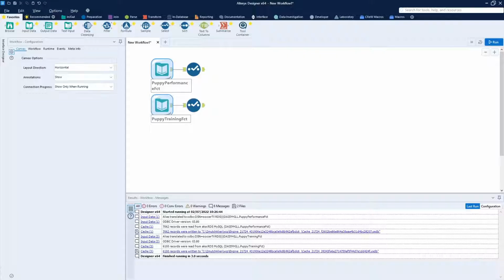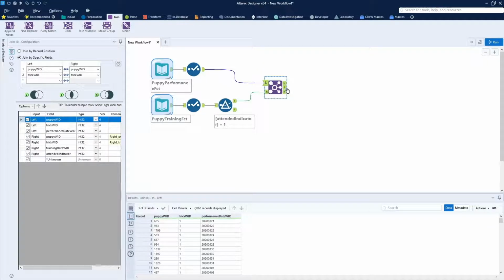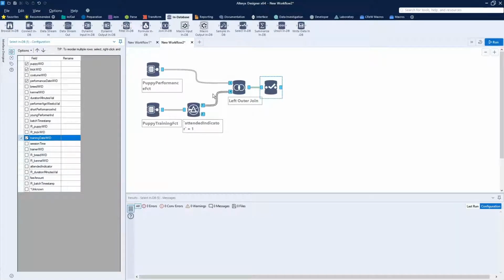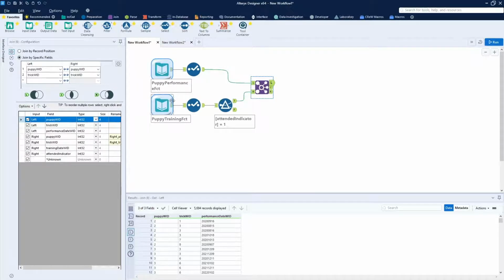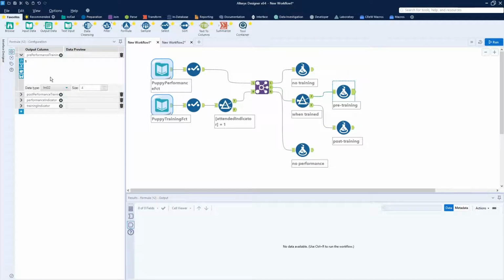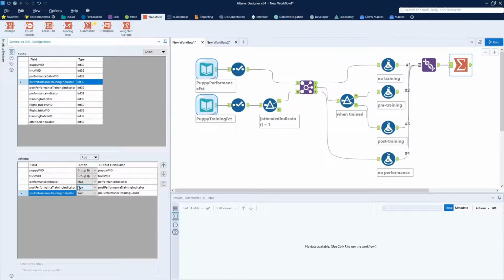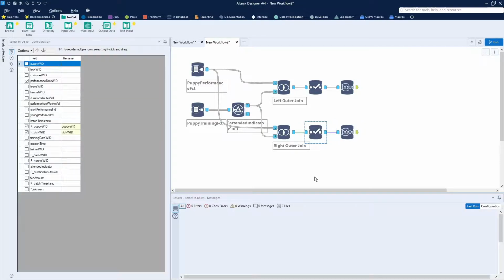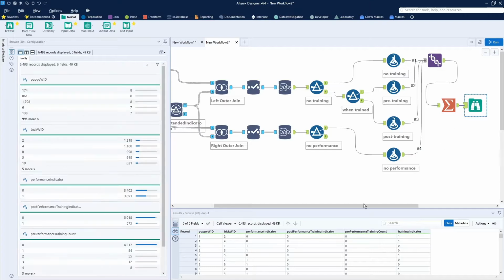Alteryx Complex Metrics MySQL In DB and In Workflow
A complex set of metrics that require a controlled product join of two tables can be satisfied by either normal In-Workflow widgets or MySQL In-Database widgets. Either method results in simple Formulas to set Indicators and then a Summarize to finalize the metrics. But what is the best method? And how complex will the table join steps be?

The widgets include in these workflows:
Connect In-DB
Filter In-DB
Join In-DB [Left and Right Joins]
Select In-DB
Data Stream Out

Input Data
Select
Filter
Join
Formula
Union
Summarize